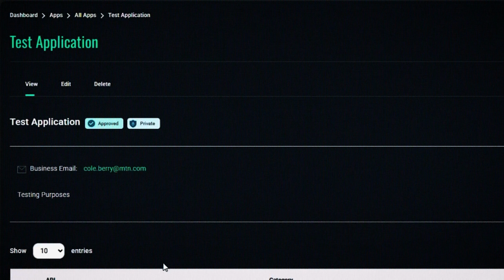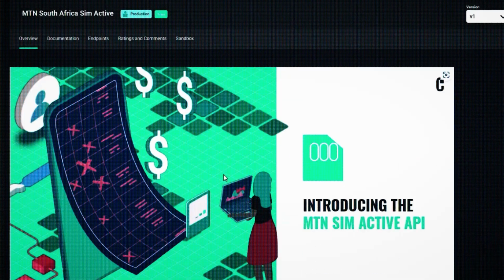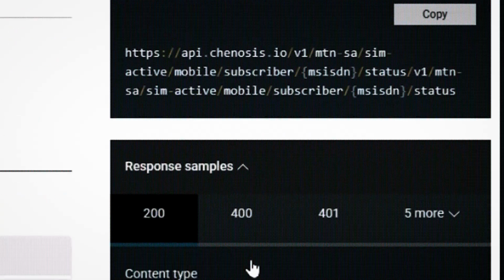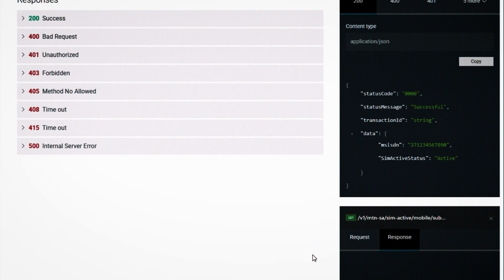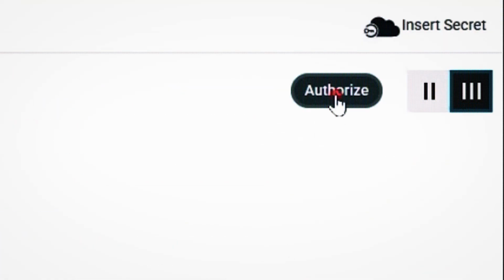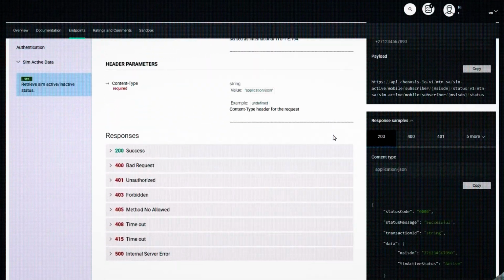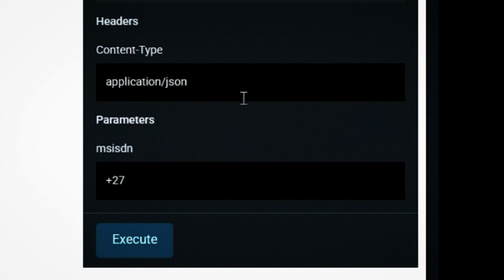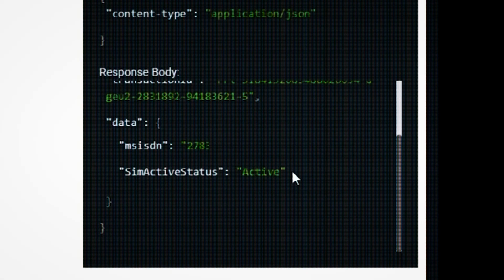Everyone a coder-Episode 5: How to test an API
Welcome to a hands-on coding session with our in-house engineer.

From authentication to executing live requests, you'll learn exactly how to validate your API setup in just a few steps.

What you'll learn in this video:
-Navigating to your test application in the Chenosis API Portal.
-Selecting and viewing the SIM Active API by MTN South Africa.
-Exploring API documentation, endpoints, and request/response samples.
-Using the "Try it now" feature to test API endpoints.
-Adding headers and parameters like Content-Type and MSISDN.
-Handling 401 errors with proper authentication (Client ID and Secret).
-Viewing a successful API response.

Whether you’re verifying your first API or troubleshooting an integration, this guide will help you test your APIs quickly and confidently within the Chenosis portal.